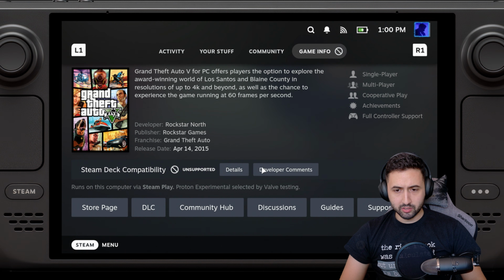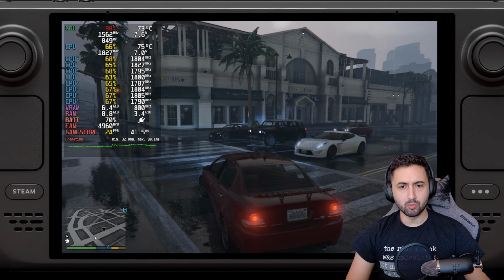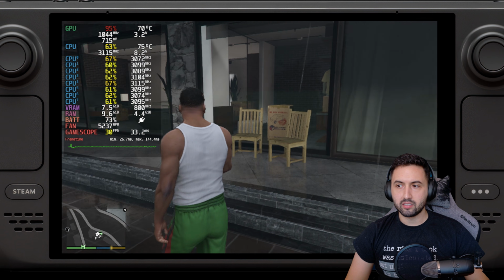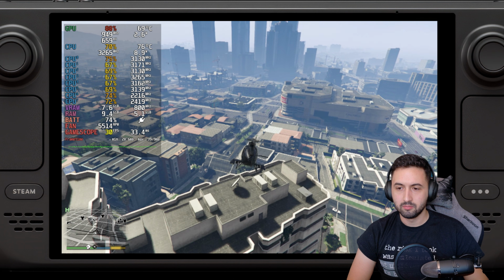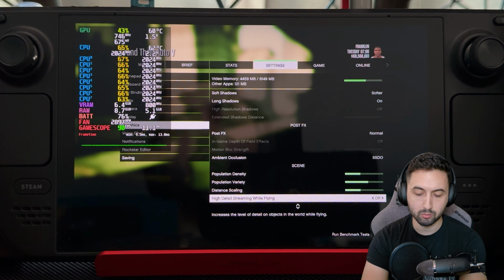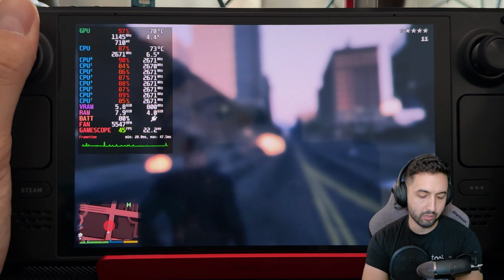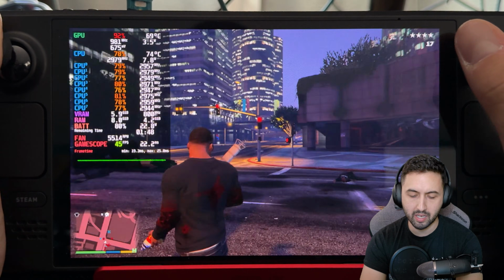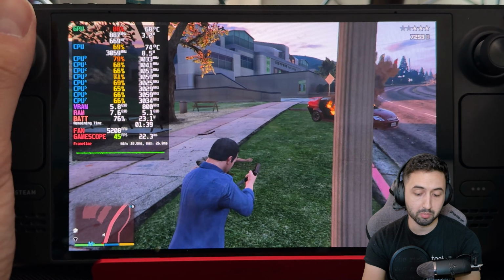GTA 5 Enhanced on Steam Deck! - Worth Updating? - RT on the GO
👉Get games for cheaper!

00:00 - Overview
00:36 - What's new in Settings?
01:49 - RT Native Resolution
02:46 - RT Settings and Why
04:12 - Instant Gaming + Giveaway
04:49 - RT 30 FPS
07:32 - RT Handheld
08:41 - 60 FPS Attempt
10:13 - 45 FPS (RECOMMENDED)
13:08 - Thoughts